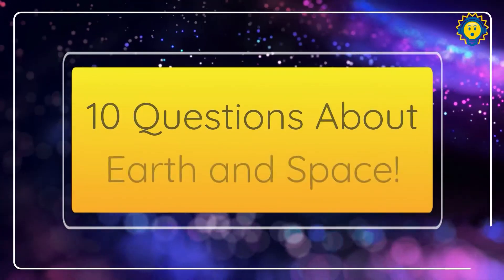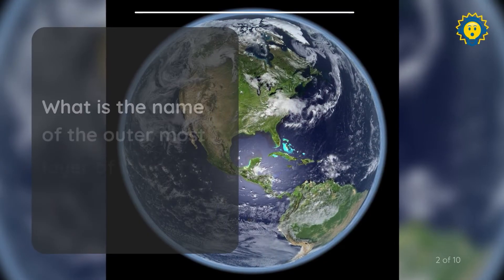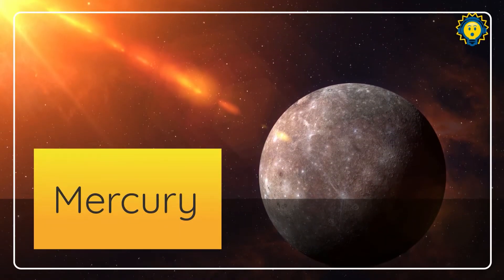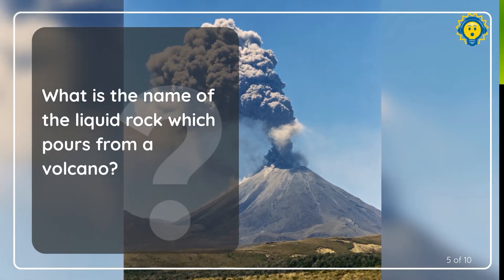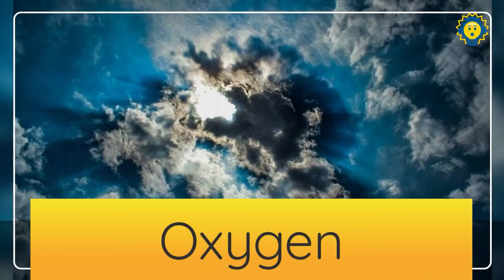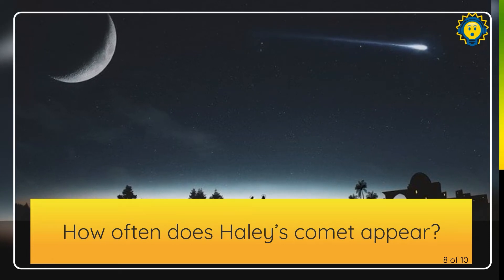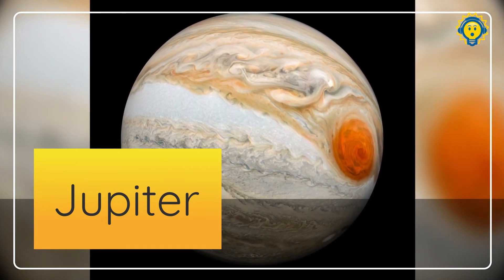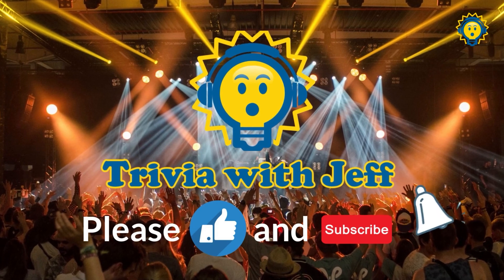Earth and Space Trivia Quiz - 10 Questions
Take the Earth and Space Trivia Quiz from Trivia with Jeff!  On today's pub quiz, Jeff has prepared 10 questions about the planter Earth, our Solar System and our Universe!  Can you get all 10 out of 10 questions?

Which is the most common gas in the atmosphere?
What is the name of the outer most layer of the Earth?
Which is the nearest planet to the sun in our solar system?
Which instrument is used for measuring atmospheric pressure?
What is the name of the liquid rock which pours from a volcano?
Which element is responsible for making iron rust?
Of the oceans on Earth, which ocean is the largest?
How often does Haley’s comet appear?
Which planet in the solar system is thought to weigh two and half times that of all the other planets combined?
What is the most common element in the Universe?

Shop the official Trivia with Jeff t-shirts, sweatshirts, coffee mugs and more